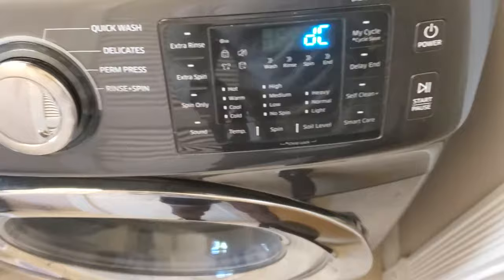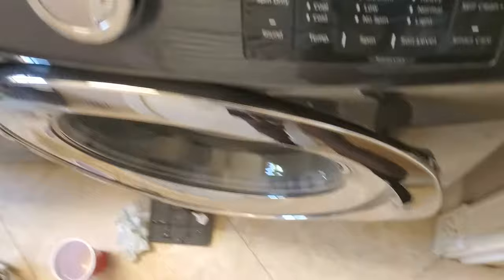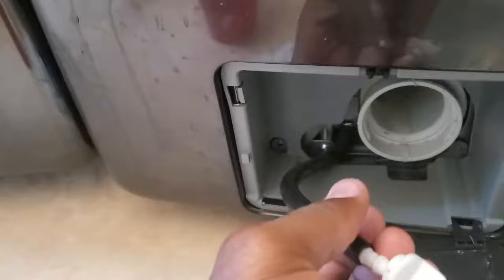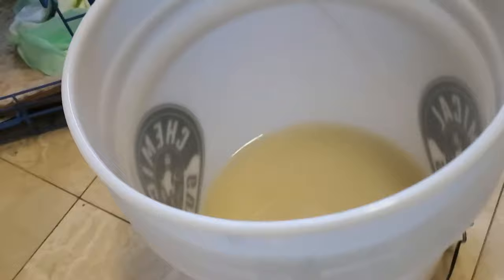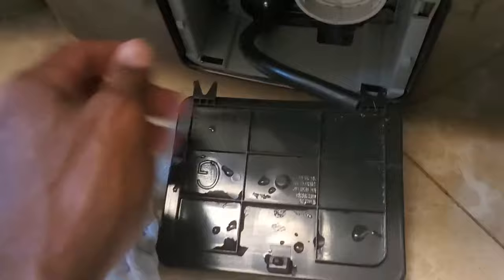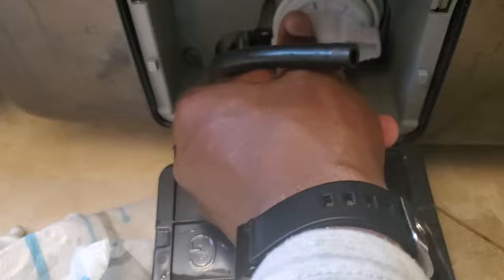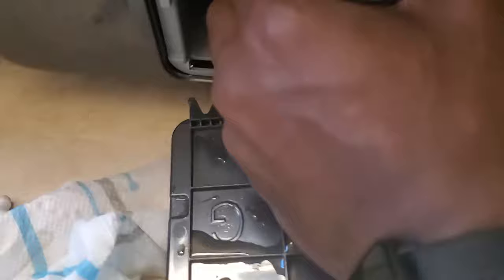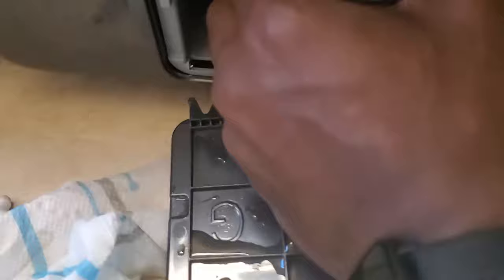How to fix Samsung SC error code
Any questions hit me up in the the comments.  Thank you